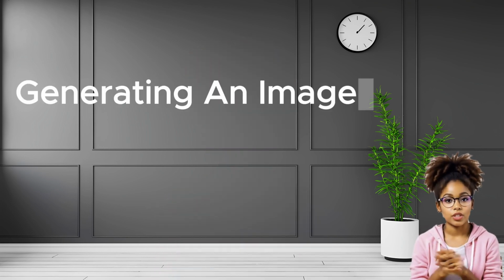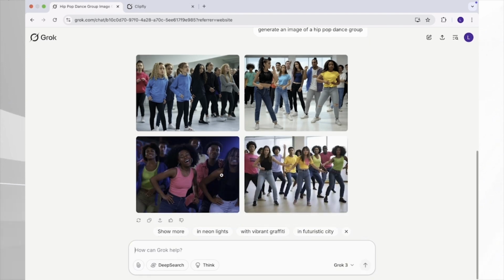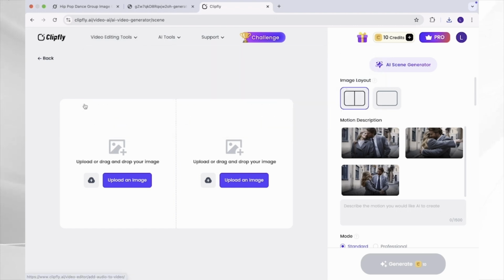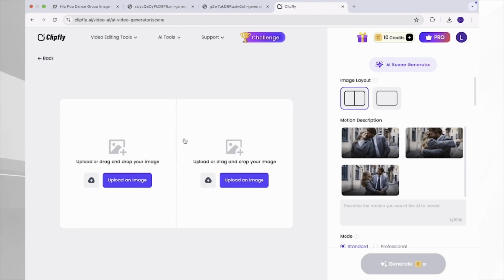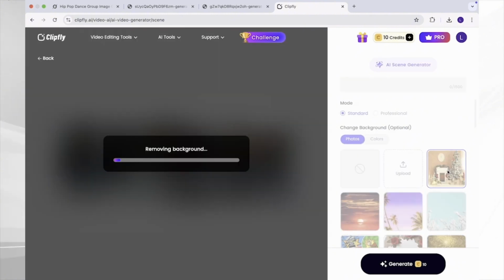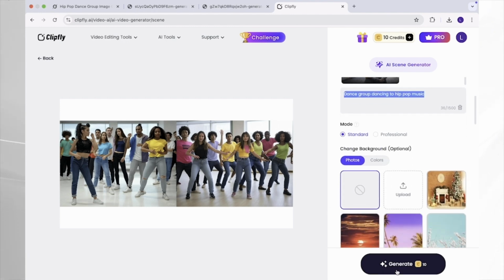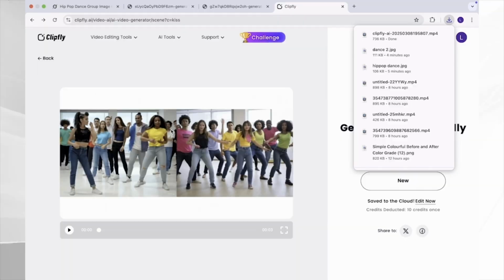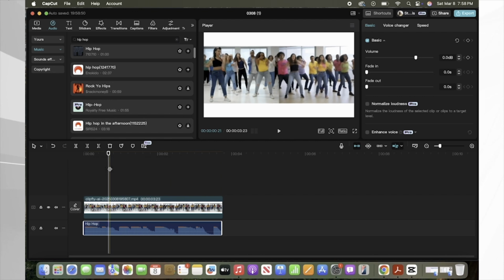AI Dance Video Generator For Your Music Videos Full Tutorial | Faceless Dance Tutorial Channel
How To Make VIRAL AI Dance Animated Video Using The Free AI Tools | Kling AI Alternative

Want to create VIRAL AI Dance Animated Videos that blow up on TikTok, YouTube Shorts, and Instagram Reels? In this step-by-step tutorial, I’ll show you exactly how to make stunning AI dance animations using free and easy-to-use tools!

Whether you're a content creator, marketer, or just want to have fun, this guide will help you bring your characters to life and make them dance to trending songs — without any animation skills needed